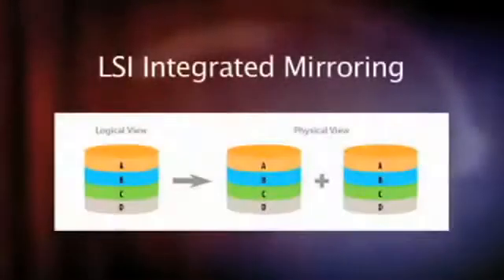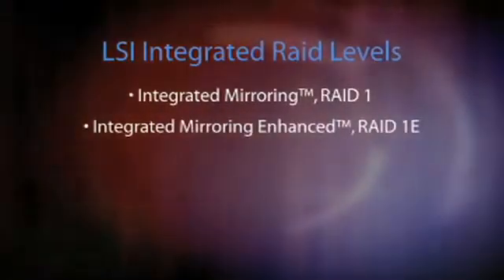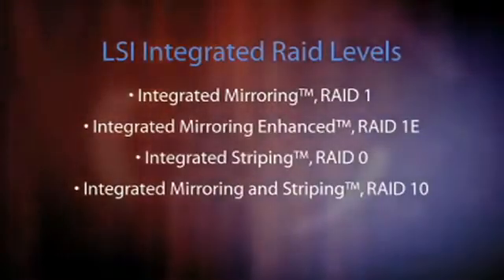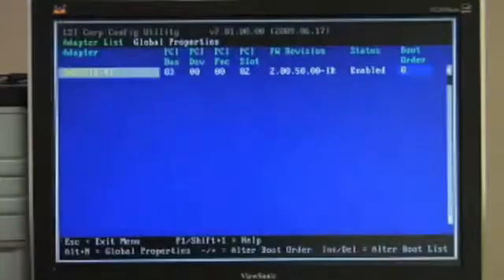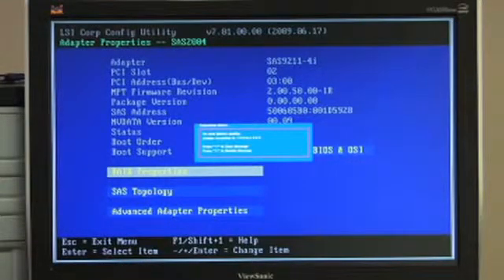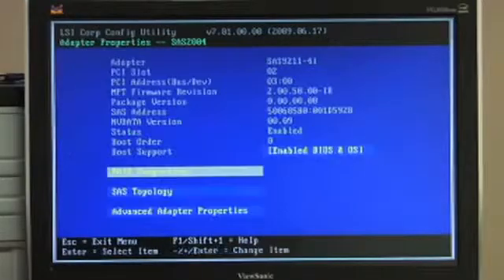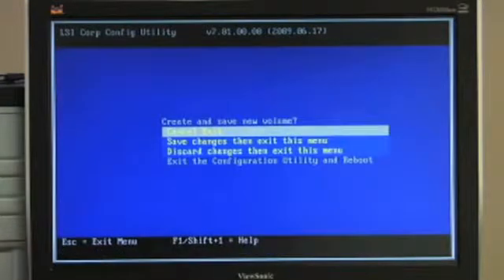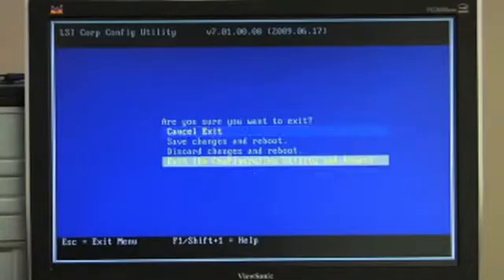LSI Host Bus Adapters - LSI Integrated Mirroring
LSI Logic Integrated RAID is a highly integrated, low-cost RAID solution made possible by Fusion-MPT architecture. Integrated RAID is a processor-based, hardware RAID solution designed for system environments requiring redundancy and high availability where a full-featured RAID implementation is not desired or might be cost prohibitive. By providing RAID at the processor level, the host CPU is off-loaded allowing for more efficient operation.